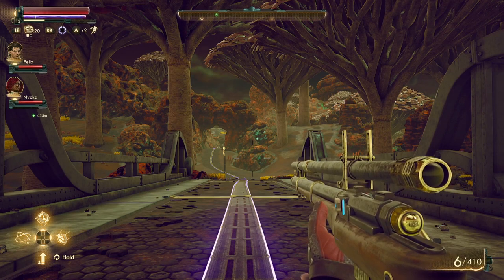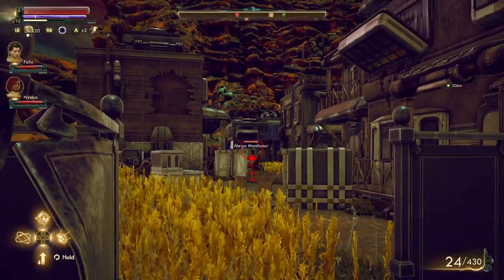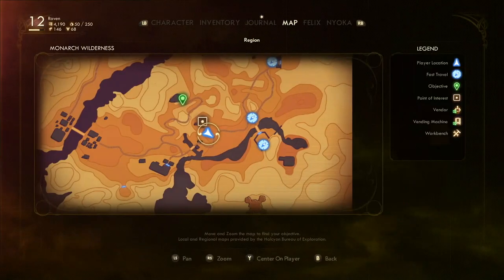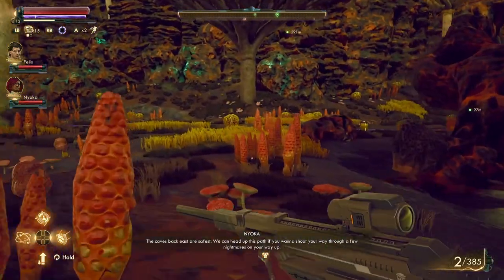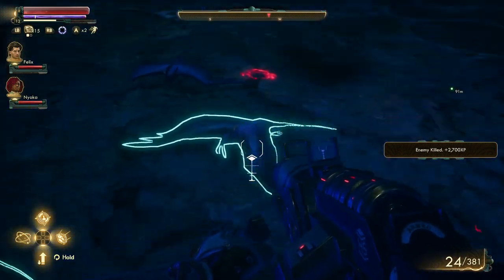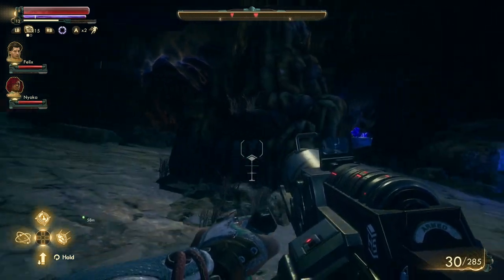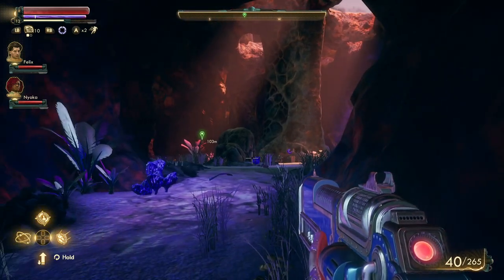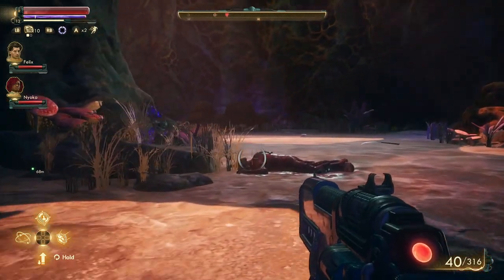The Outer Worlds Complete Walkthrough Part 8 - Monarch roads and caves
Today we continue our trek across the Monarch countryside in search of the information broker. It's hostile battling Marauders and some new creatures. Death is everywhere!
We opt for a cave journey to shorten the walk, but it may have been a mistake!

Let us know if you like the Outer Worlds in the comments below! If you have any suggestions on games we should cover, please also put them in the comments below.